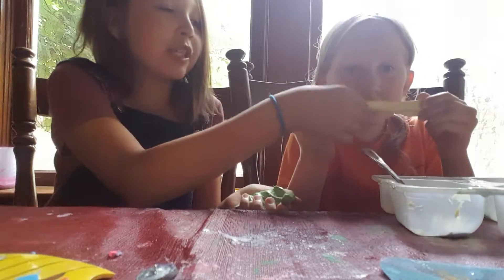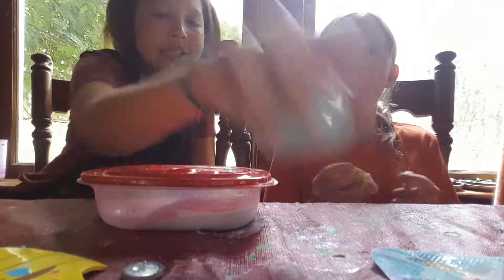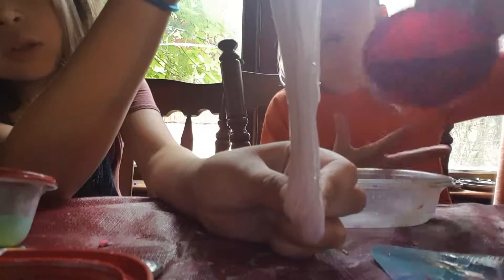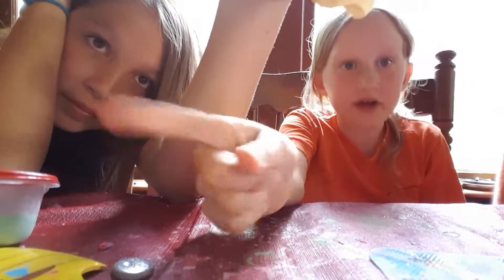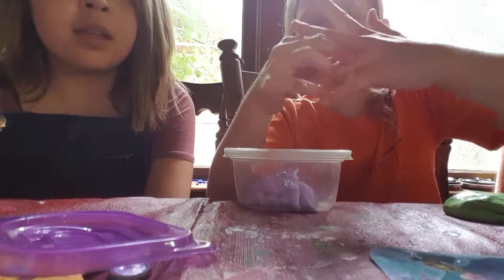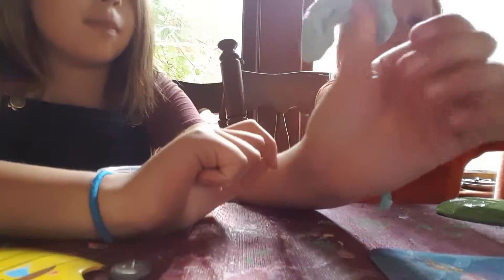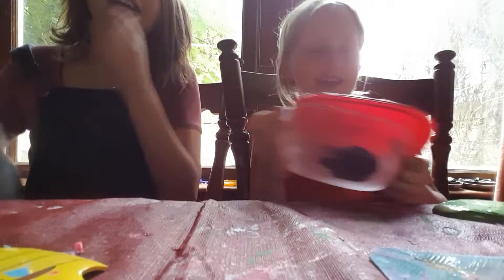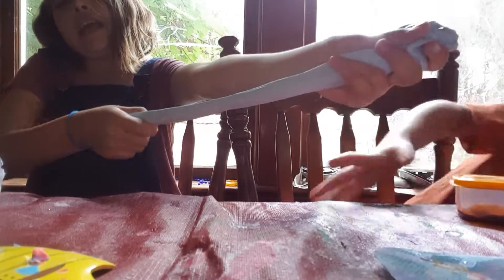ALL OF HER SLIMES